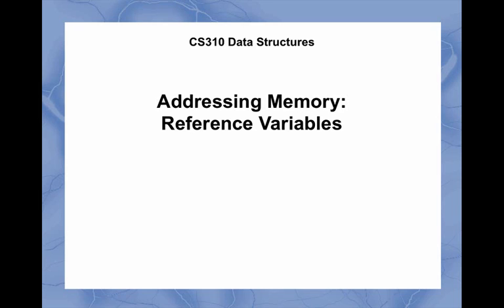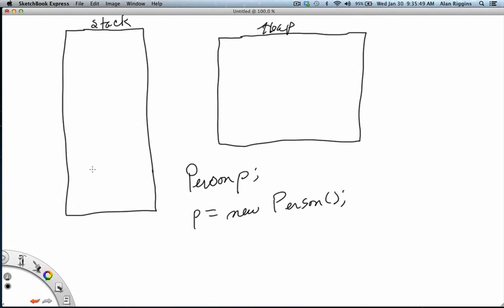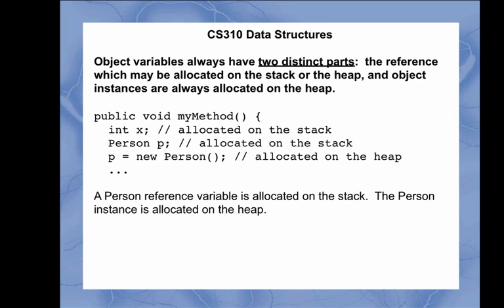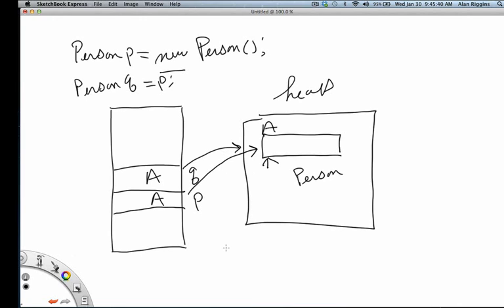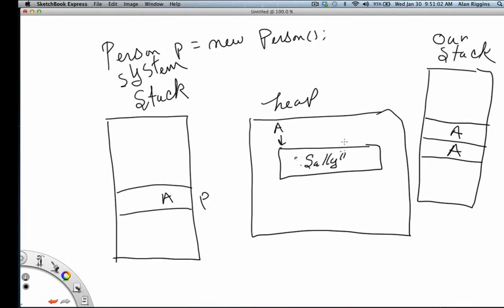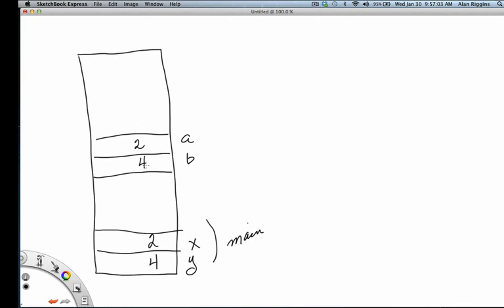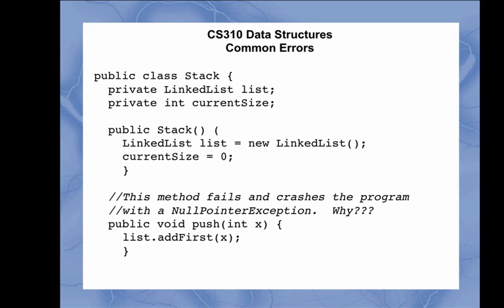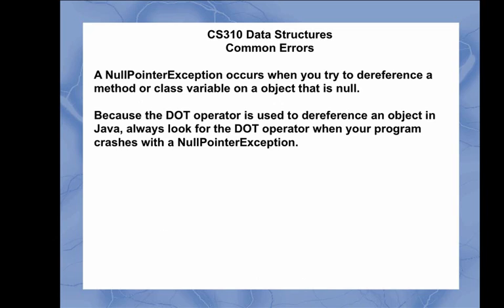Lecture #4, Addressing Memory & Reference Variables